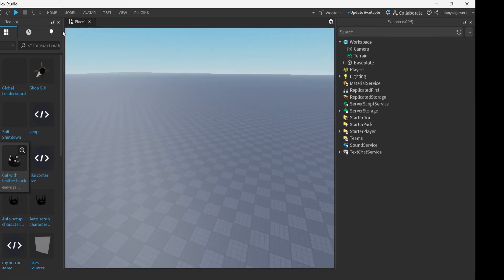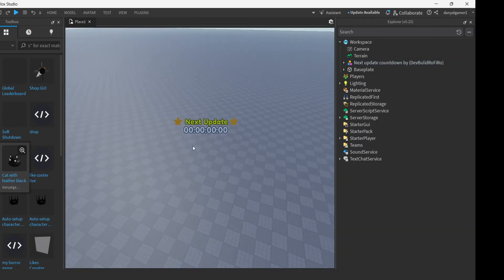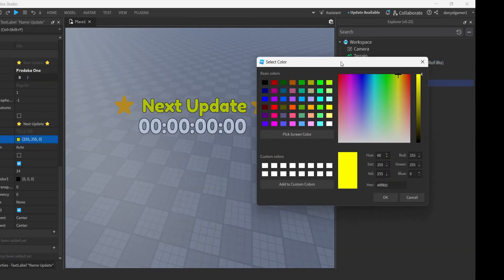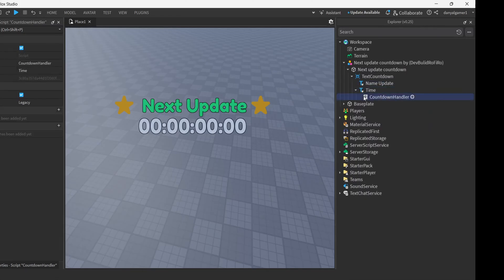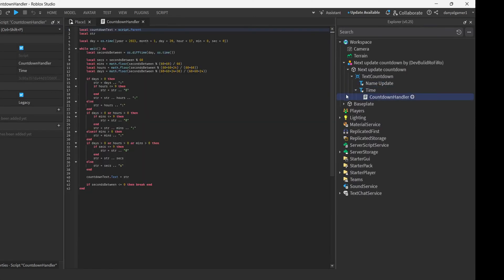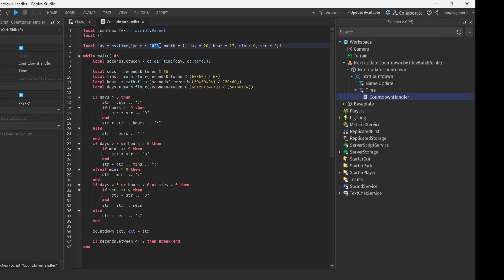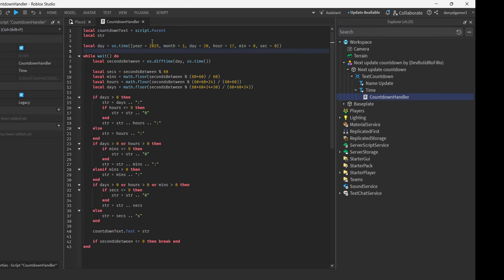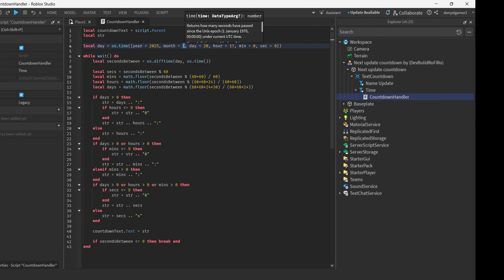How to add countdown in roblox studio | Roblox Studio Tutorial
roblox, Roblox, robloxstudiotutorial, tutorial, robloxstudio, studio, robloxgame, dev, developer, robloxdevelopers, robloxgamehelper, robloxstudiotutorial, roblox studio tutorial, roblox next update